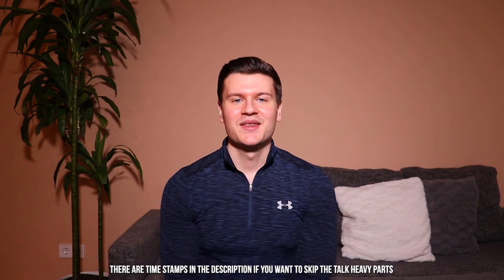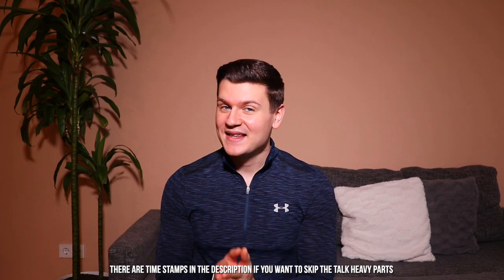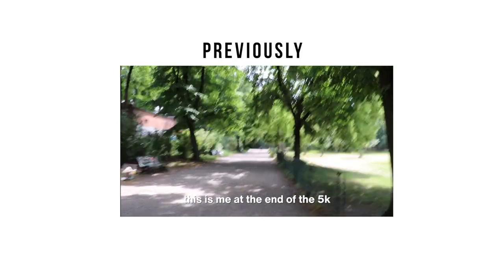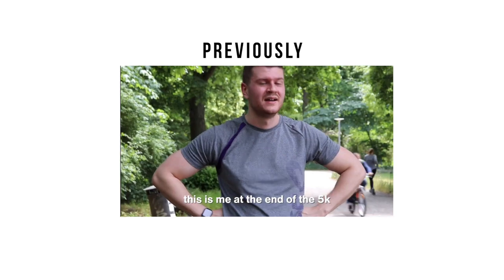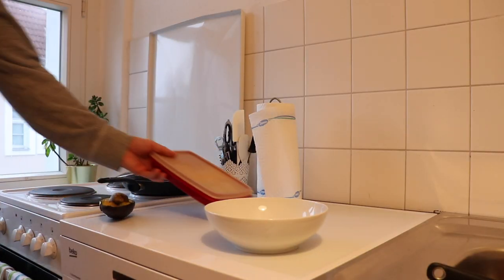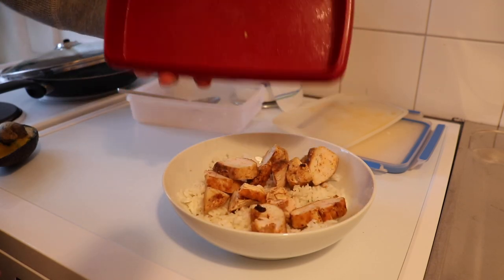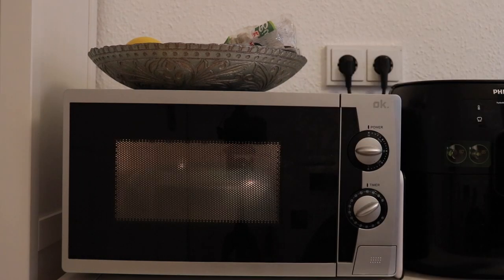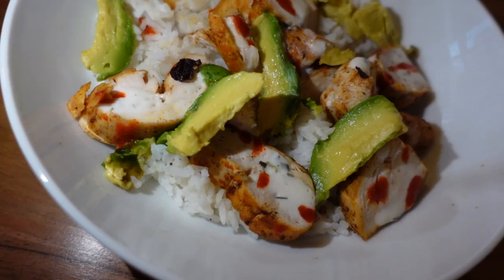MARATHON PREP EPISODE 1 | Aerobic Threshold Test & Why I'm running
Time Stamps
00:24 - 02:29 What this series will be about
02:29 - 05:08 Why I am running/prepping for a marathon
08:43 - 13:18 Aerobic Threshold Explanation & My Results

This is the first episode of many following my 6 month prep to my first marathon. In todays video I talk you through how I started running, why I’m doing a marathon and the first step on the training plan: Figuring out my aerobic threshold BPM.